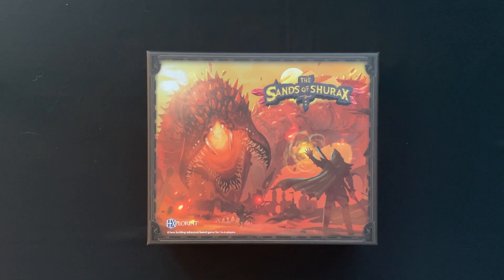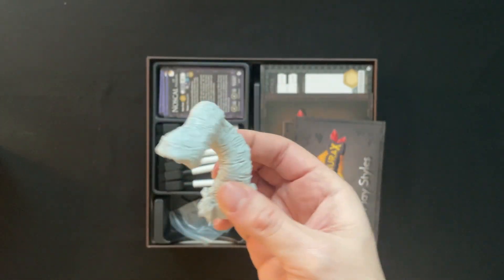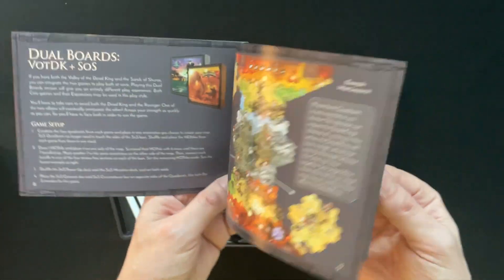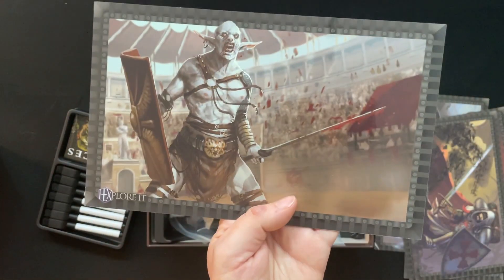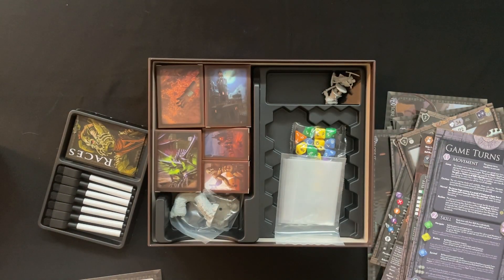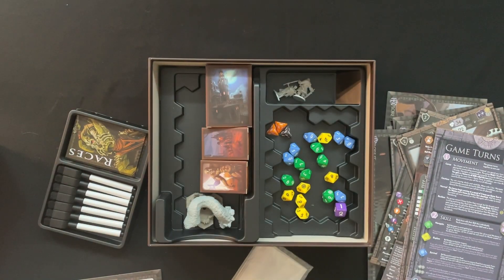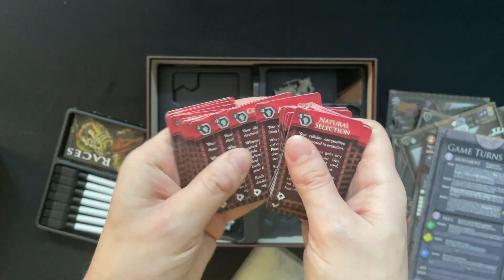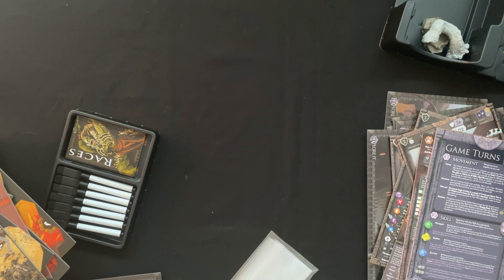Sands of Shurax Unboxing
Adam opens up Sands of Shurax!

If you'd like to support us to keep the channel going, then you can tip us

Tools We Use:

Cameras: